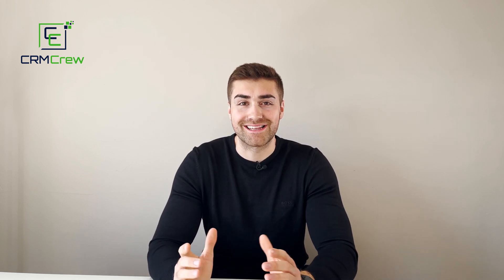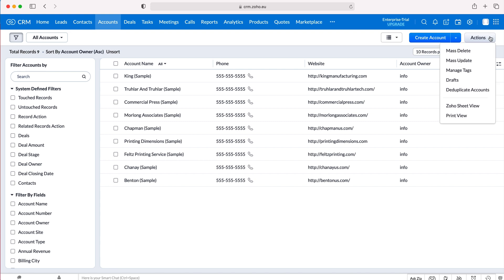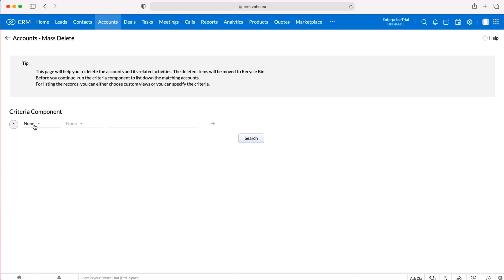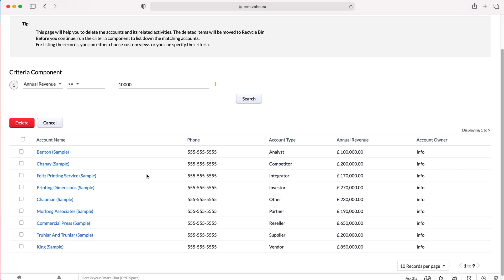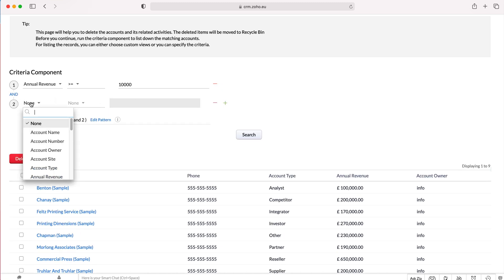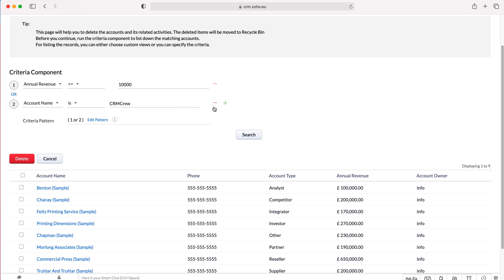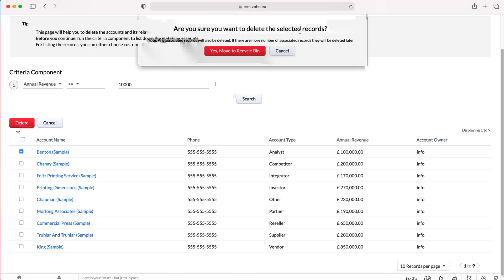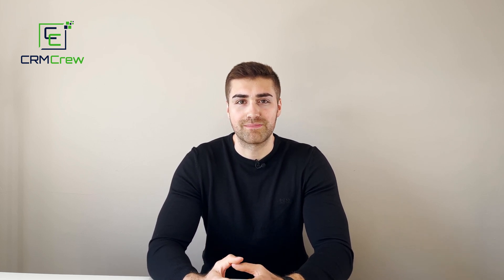How To Mass Delete Records In Zoho CRM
In this quick tutorial I explain how to mass delete records in Zoho CRM.